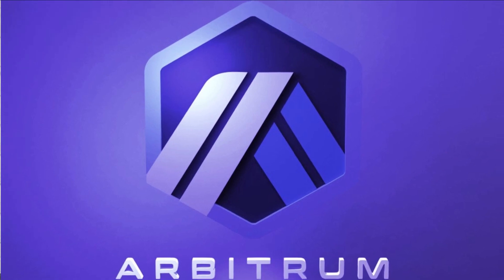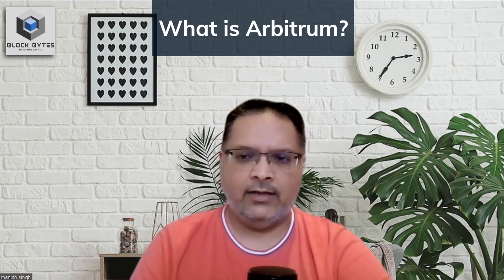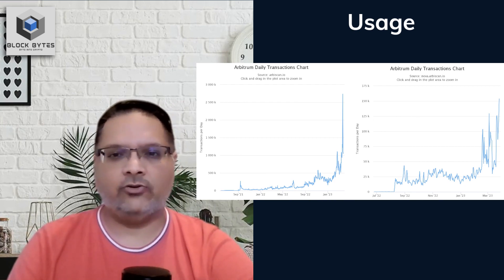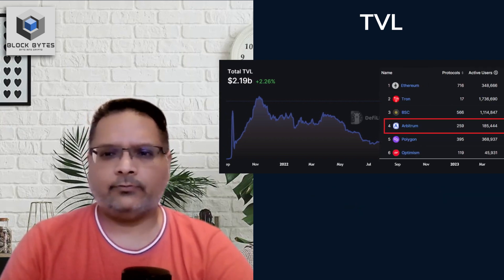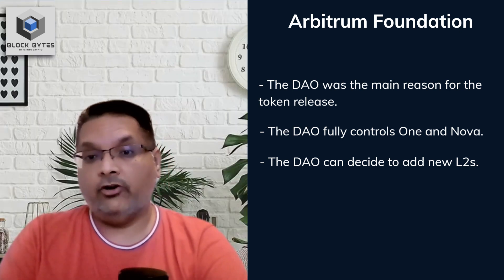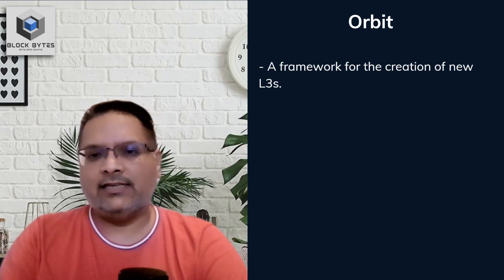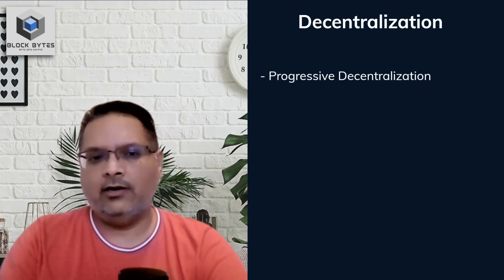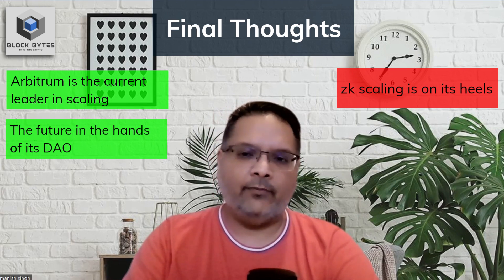Arbitrum Token Drop and Other Developments | Layer 2 Scaling | Block Bytes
The recent token launch by Arbitrum was a big event for the Ethereum ecosystem.

But there is much more under the hood of this token release than a mere airdrop.

In this video, I go over the "real" developments that Arbitrum made with this new event.

If you are interested in reading more about this topic, look at my article on substack.

Timestamp:

00:00 Intro
00:36 What is Arbitrum?
01:54 Tokenomics
02:44 Performance
06:05 The Arbitrum Foundation
07:32 Orbit for Layer 3
08:22 Decentralization concerns
10:30 Final Thoughts

Follow Block Bytes on these platforms
Lens: @manish.lens
Phaver: @mks79
Farcaster: @manishks
DeSo: manishks